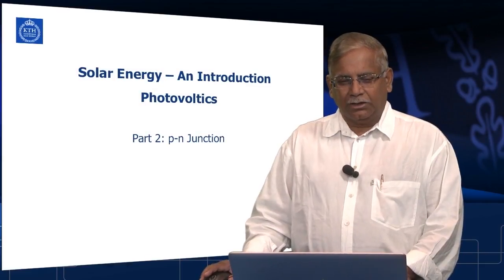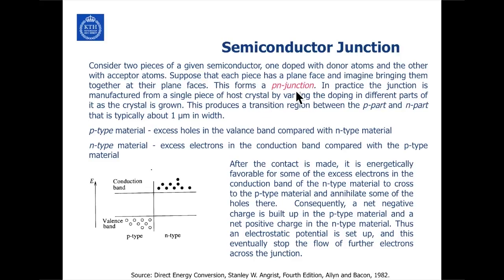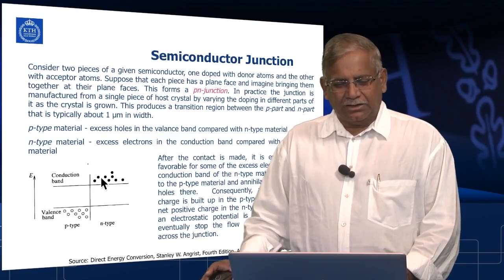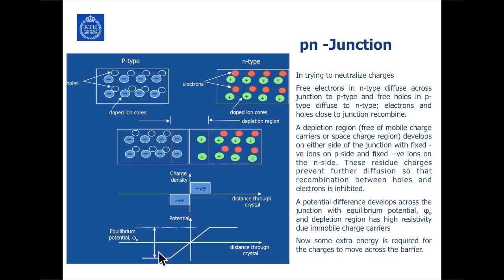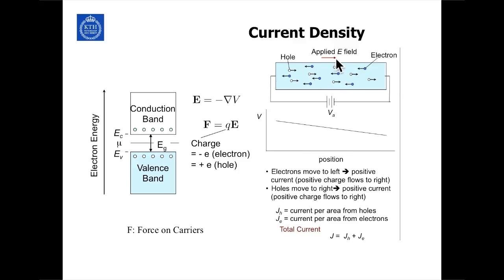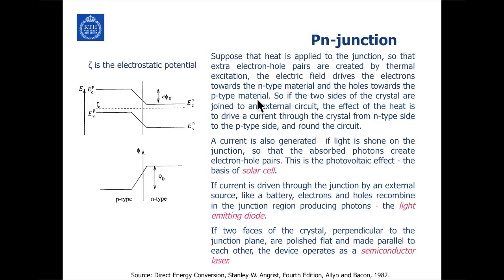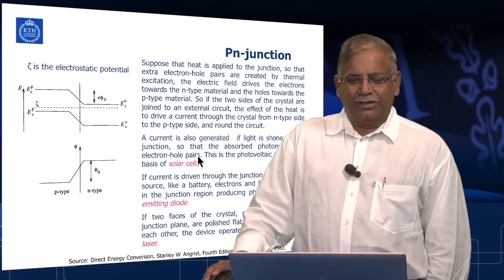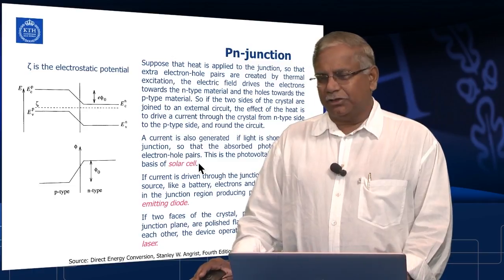15 025 Innoenergy Renewable Energy Technology Anjane Krothapalli 2 2